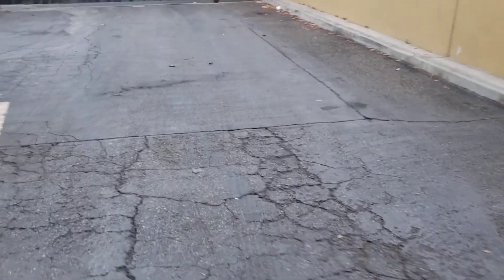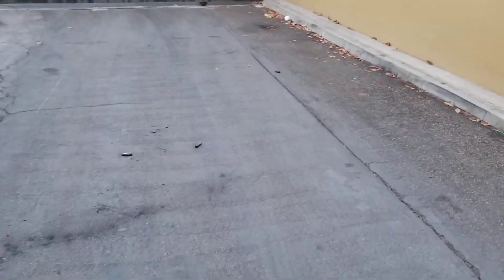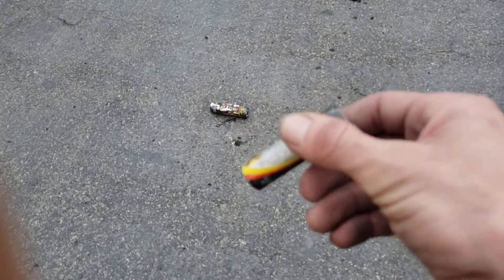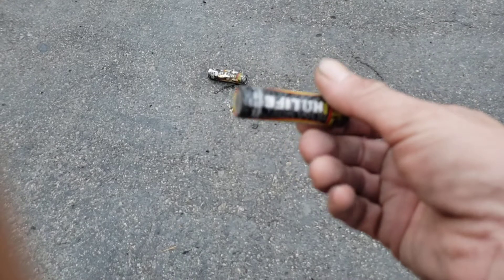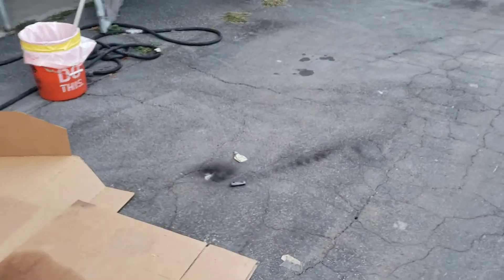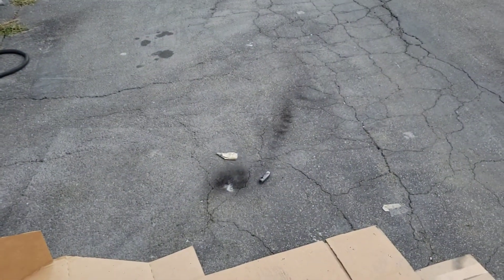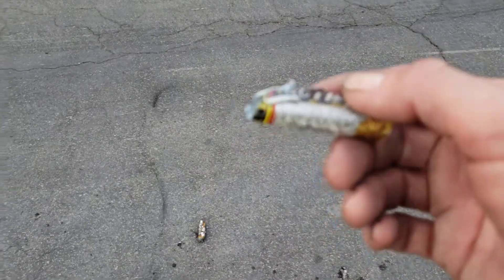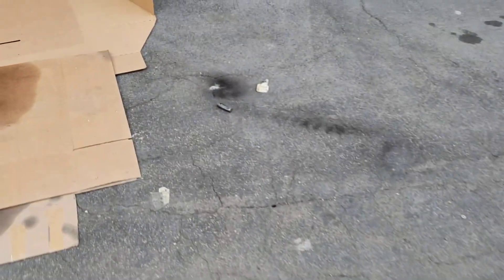18650 battery explosion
Testing out shorting an 18650 battery this worked better than I expected